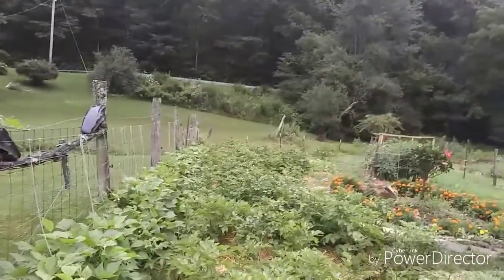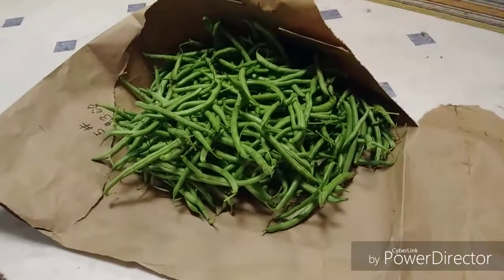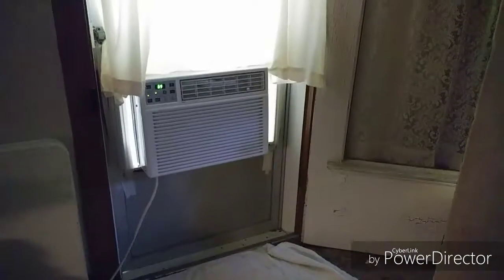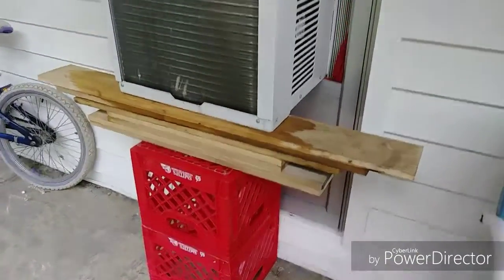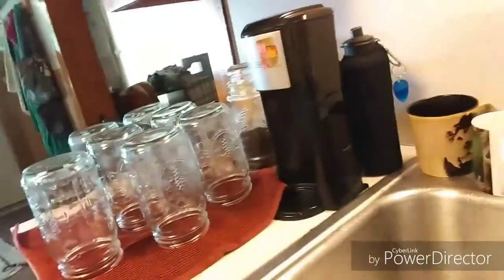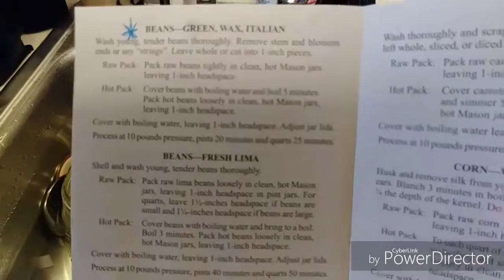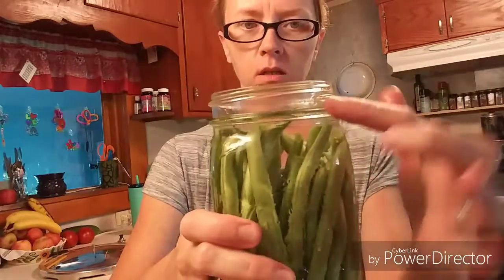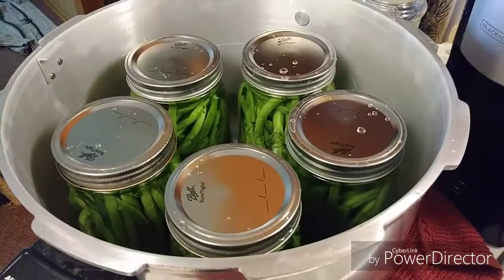Homestead Vlog | Look at all them BEANS!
And I thought I was only gonna get a bowl full of green beans when I went out to pick the first harvest..surprise!! Straight into the canner they go!